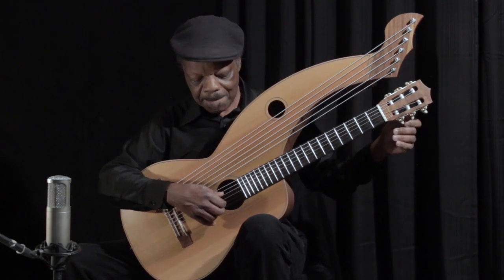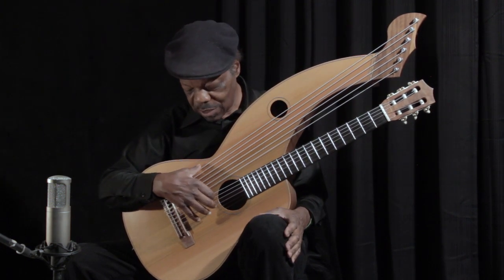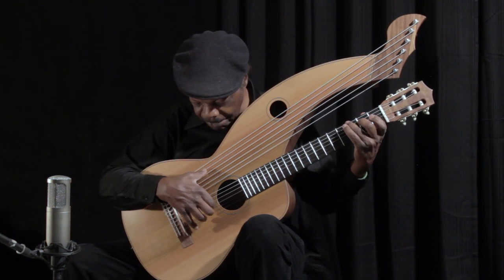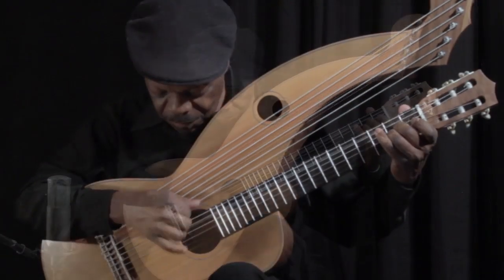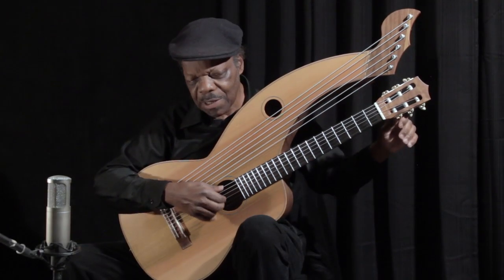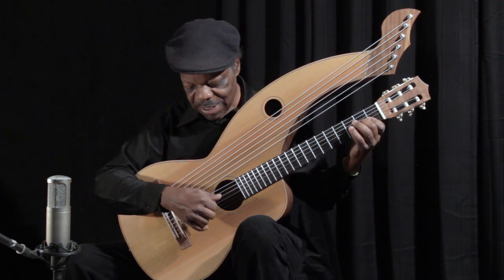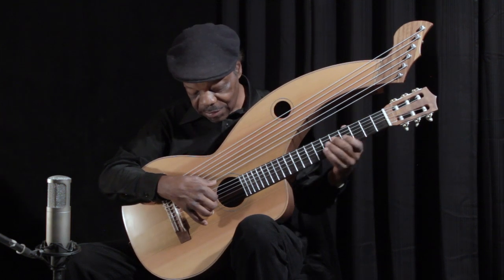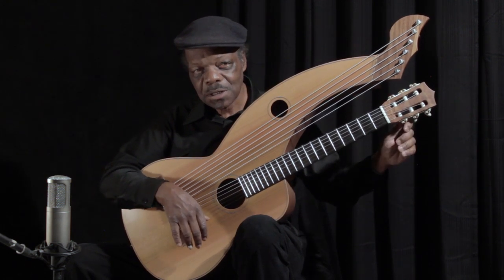Tonedevil Leon Atkinson Model Classical Harp Guitar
Designed for classical guitarists, the Leon Atkinson signature model classical harp guitar adds the low range of a piano to the guitar by allowing low sustaining bass harp notes to be plucked along with guitar arrangements.  It features western Redcedar top, black Walnut back and sides, Ebony fingerboard and Rosewood bridge.